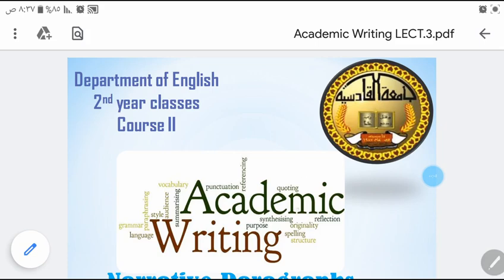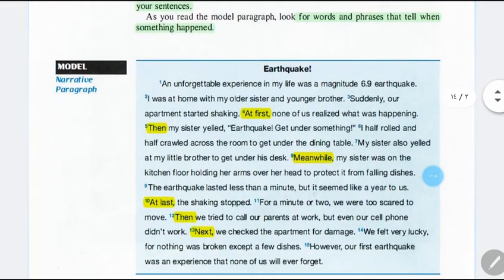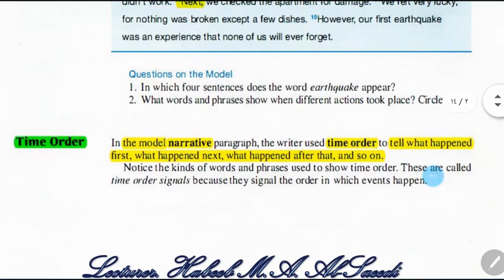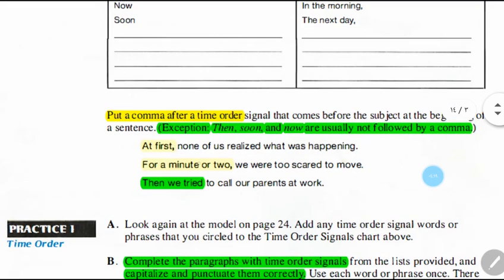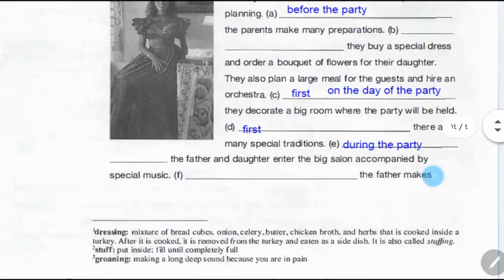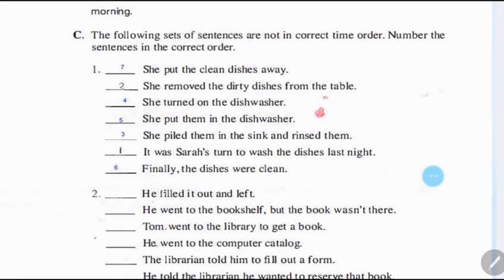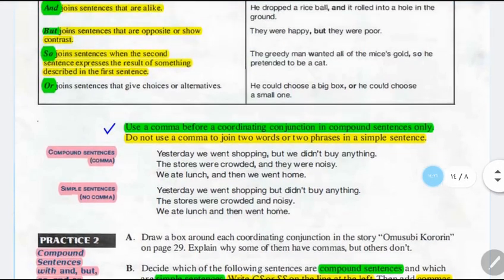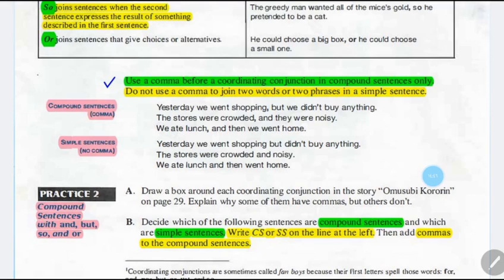Academic Writing Lect 3 Part A